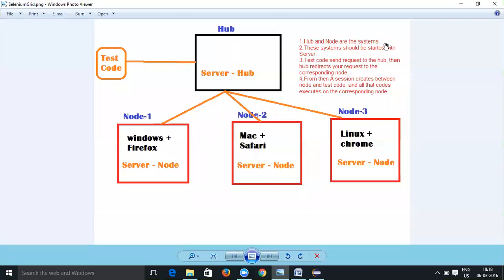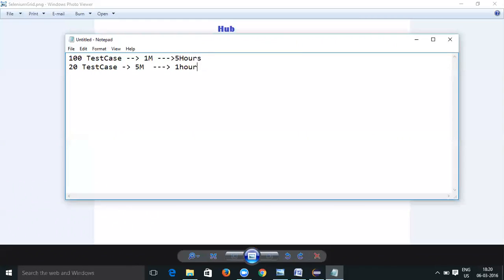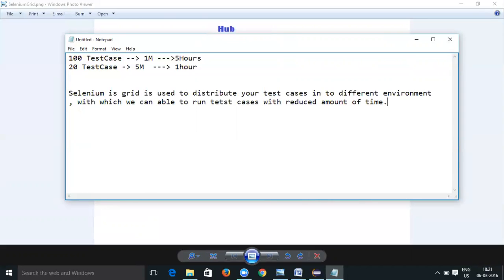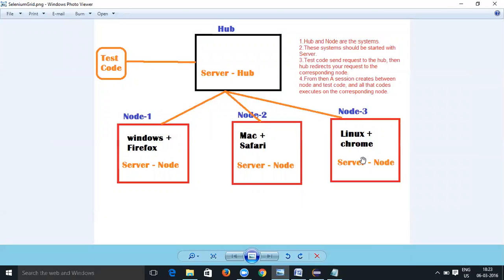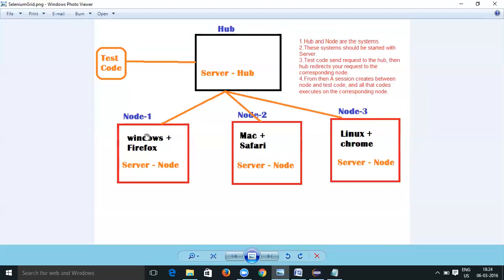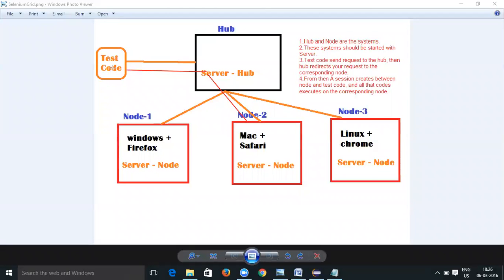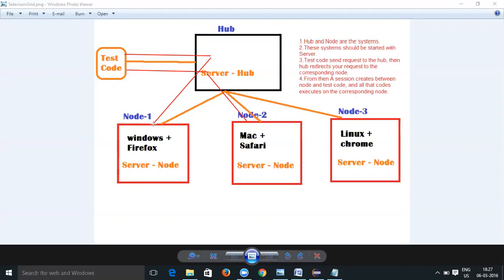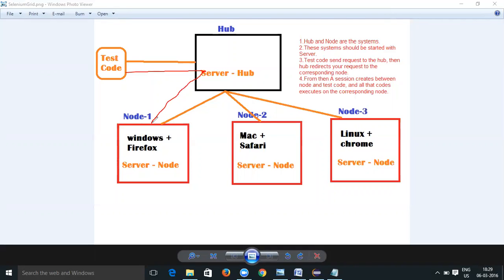Selenium Grid Part-01